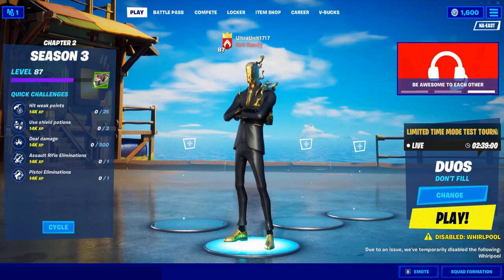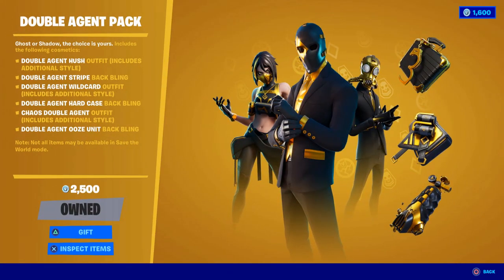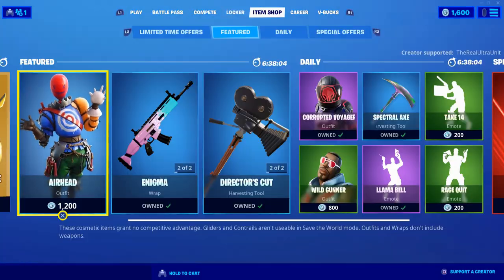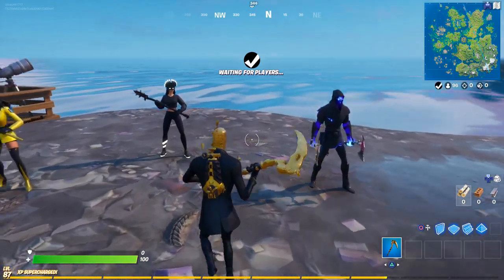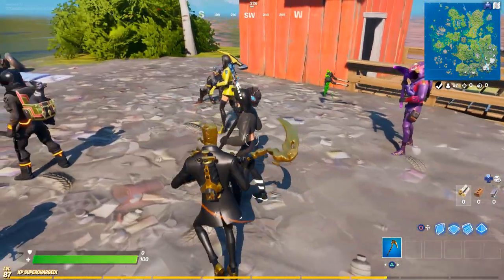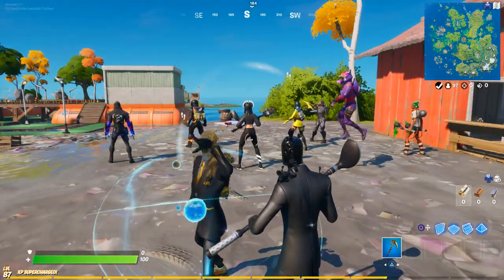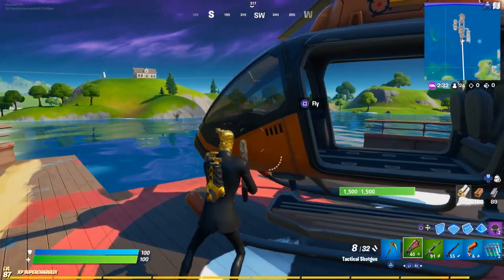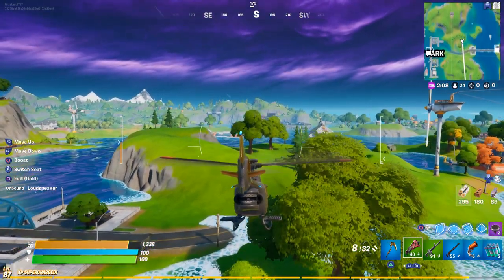*NEW* CHAOS DOUBLE AGENT SKIN GAMEPLAY - FORTNITE DOUBLE AGENT PACK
"Chaos beyond measure."

Welcome to Chapter 2 Season 3 of Fortnite Battle Royale on the channel! After The Device "event" that shook the nation, we are now in a whole new situation involving sharks and lots of water.